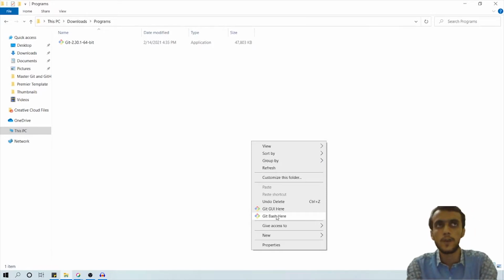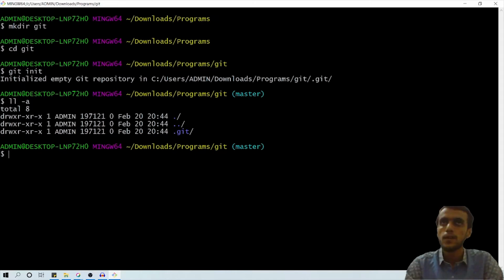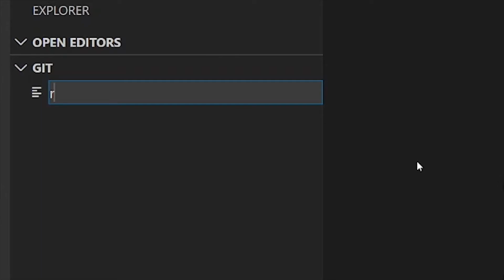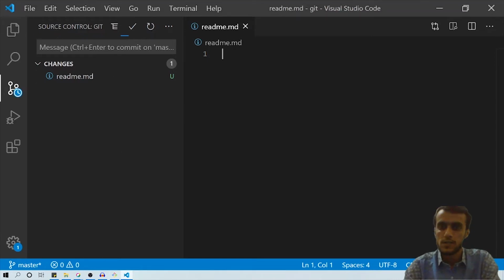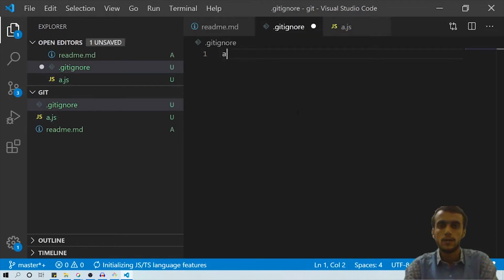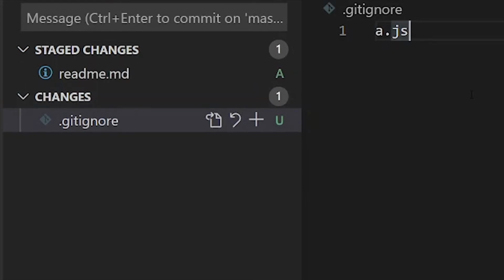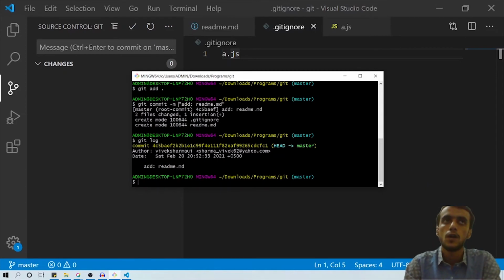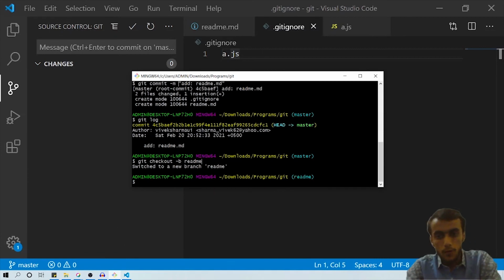3. Git Basics | Master Git and Github | Git Tutorial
In this tutorial, you will learn about the git basic commands.

My expertise includes:
✔ Message broker with RabbitMQ and SQS, SNS within Microservices architecture.
✔ Unit/Integration/API/E2E Testing with Jest, Supertest, Chai, Mocha, Cypress.io.

My community/volunteer works helped by:
✔ Contributing to Freecodecamp, Node js foundation, js.org, and a lot of open source developers around the globe.
✔ Contributing to Local communities of Google, Microsoft, Github, etc as Speaker.
✔ Uploading videos/courses/webinars on YouTube.
✔ Writing codes for Startups and Companies to build real-time projects.
✔ Publish on Medium also helped the developer community on dev.to.
✔ Solving the developer's issues on Stackoverflow.

My achievements/certifications include:
✔ Community Manager of Mentors without Borders.
✔ Community Lead of Golang Pakistan.
✔ Three Medium publishers namely, Be Yourself, Voice of Code, and Warp 9.
✔ One Featured article on Medium.
✔ One Complete Video Course.

⭐ Slim Coder is a character that is inspired by Eminem (Slim Shady).

Thank's!